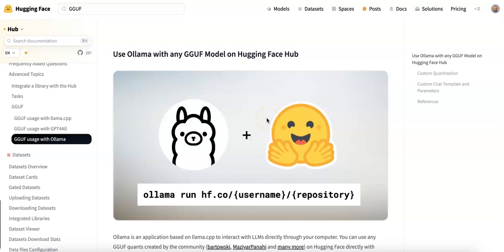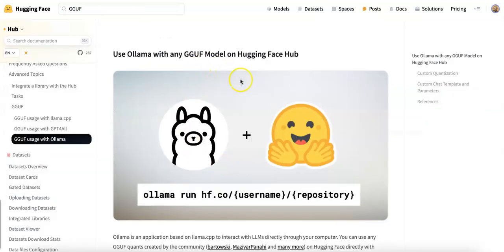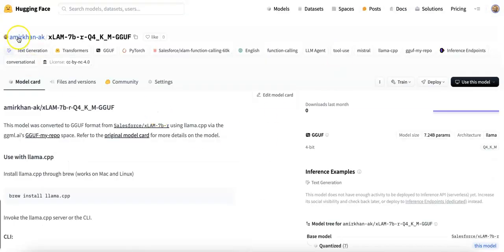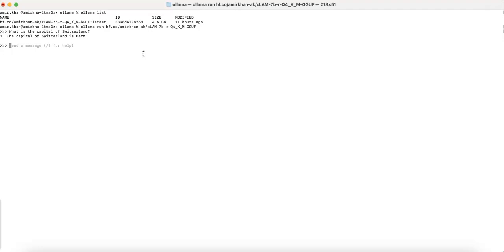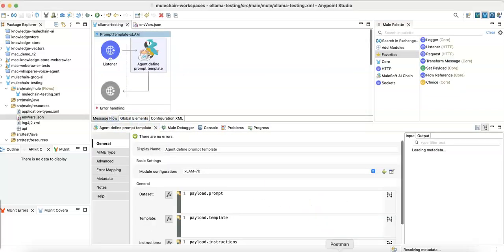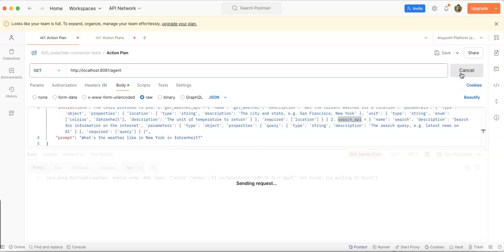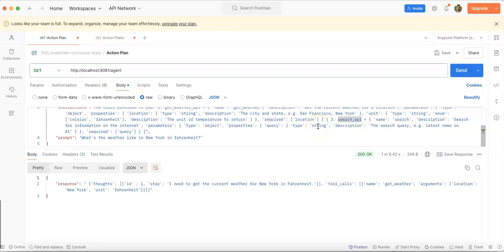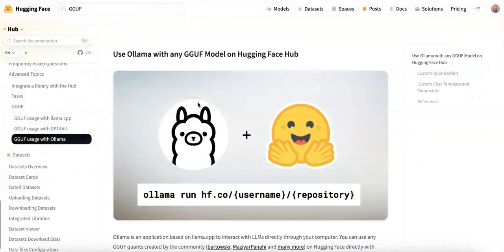Running xLAM (HF.co) on Ollama locally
Experimenting with xLAM